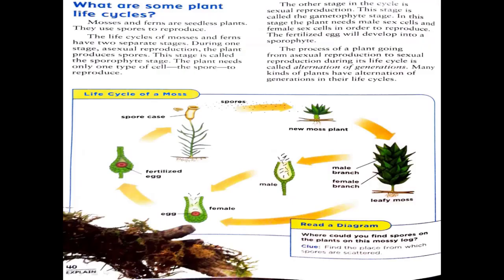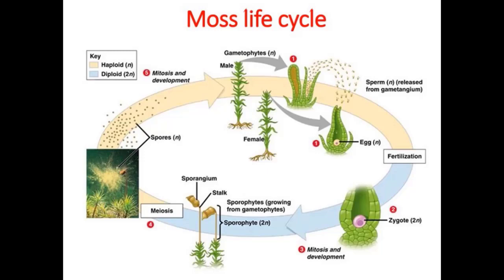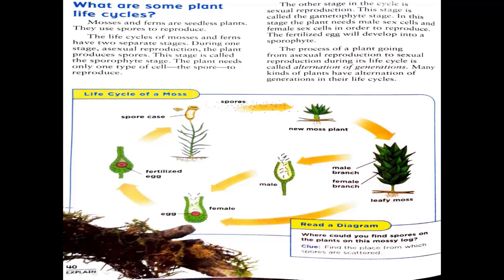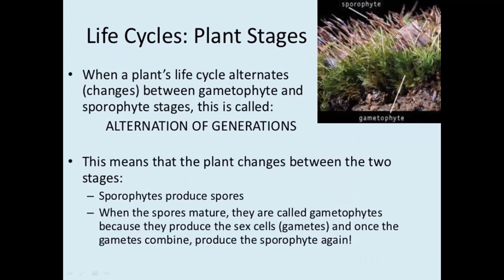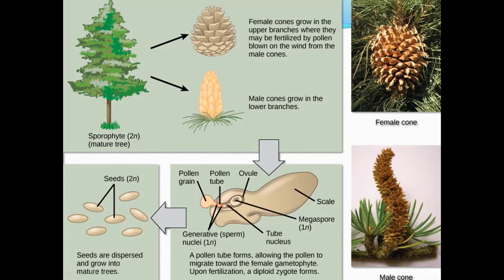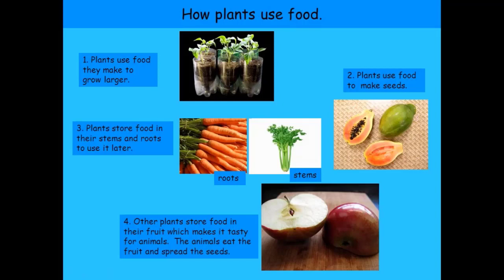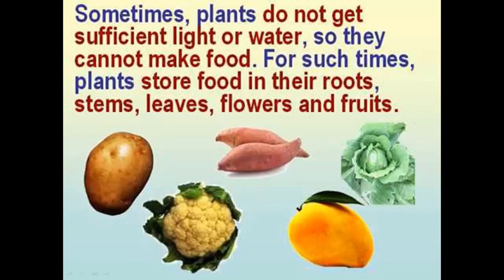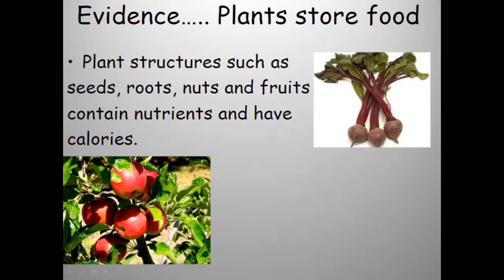Grade 6 Science Chapter 1 Lesson 2 Plants pages 40 42 Dated 28 09 2020